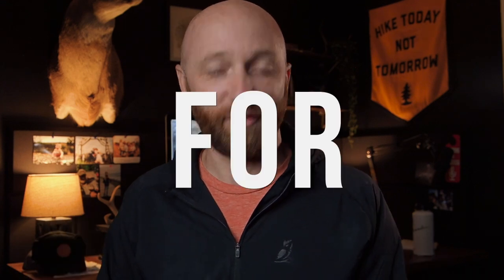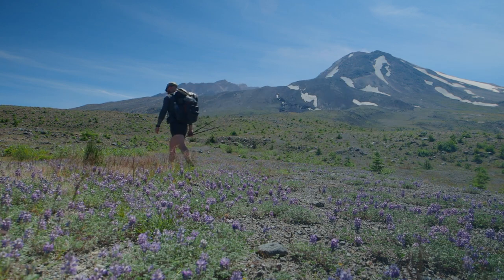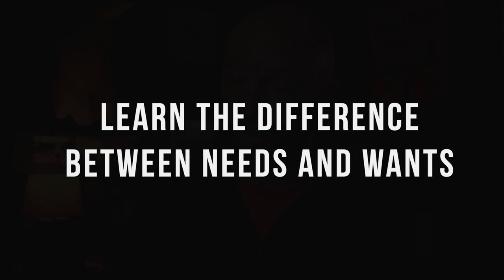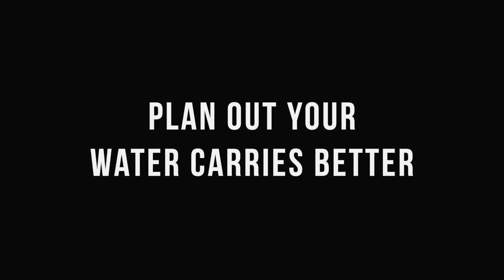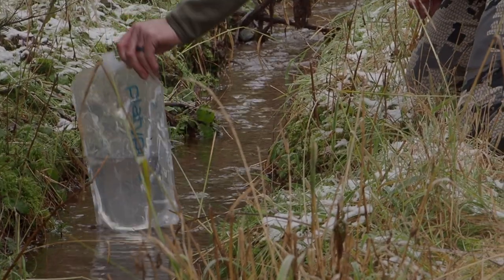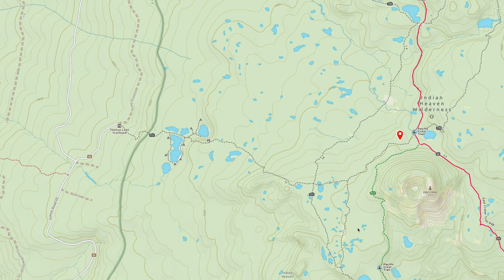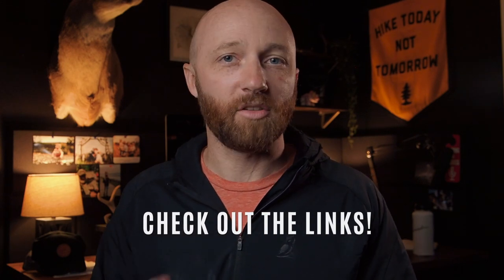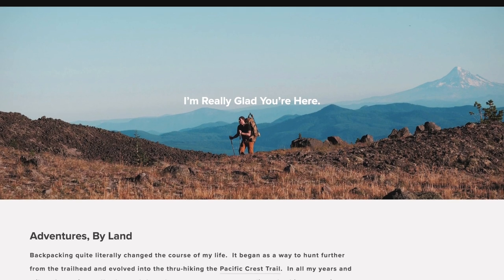Lighten your backpack (without spending money)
Want to drop the overall weight of your backpack for FREE without spending a single penny?  Well, you're in luck!

Backpacking has always been and WILL always be better when your backpack is lighter, but getting your pack light takes time and often money, so unless you have unlimited funds, we need to figure out a way to drop your pack weight without dropping too much cash.

In this video, I cover 3 easy ways to drop the weight of your backpack for free.  If you follow these steps, you'll be able to drop at least a few pounds and increase the enjoyment of those trail miles.

What are YOUR tips for how to drop weight without spending money?

ABOUT ME:
👋  My name is Emory, and I love helping people learn how to backpack, so I've dedicated this channel to offering practical tips and techniques, down-to-earth perspectives on gear, and general outdoor commentary to help you improve your experience in the backcountry.

Emory, By Land

FAVORITE BACKPACKING GEAR:
Jetboil Flash
Long Handled Spoon
Klymit Pad
Fingerless Wool Gloves
Altra Lone Peak Shoes
First Lite Kiln Hoody
Hunting Pants
Sun Hoody
Hiking Socks